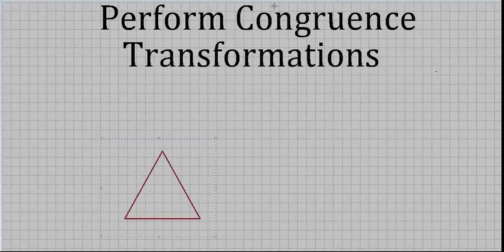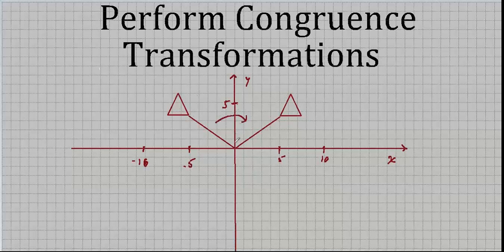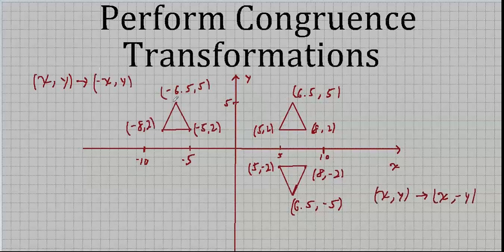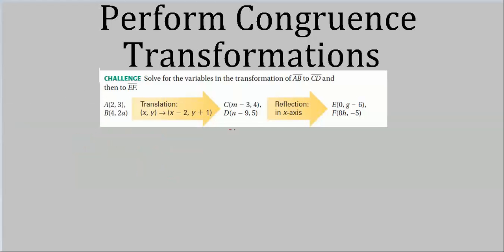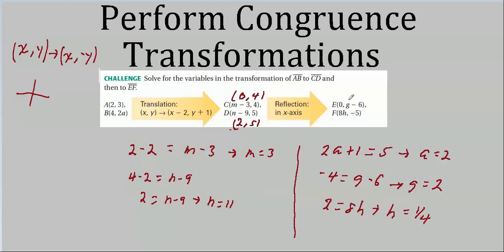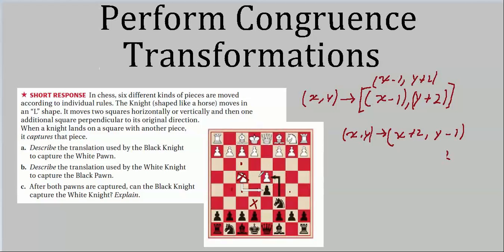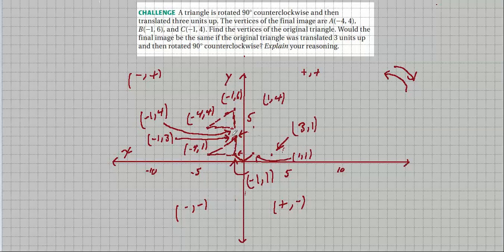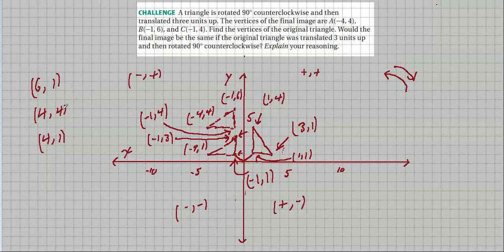ch4-8 Perform Congruence Transformations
Perform Congruence Transformations